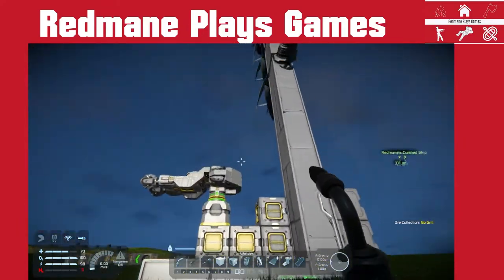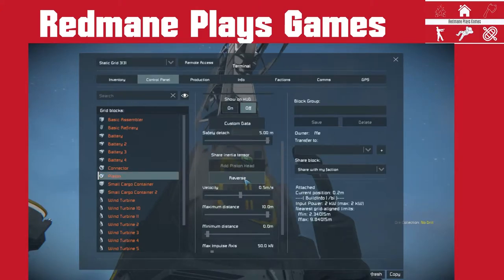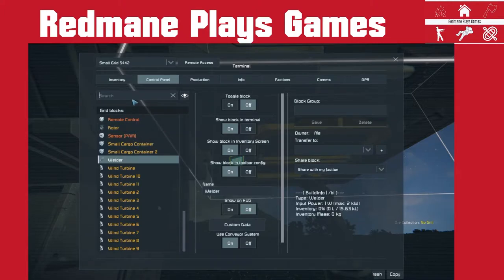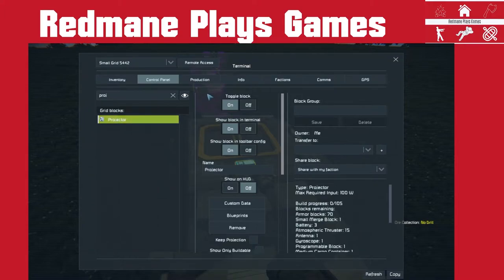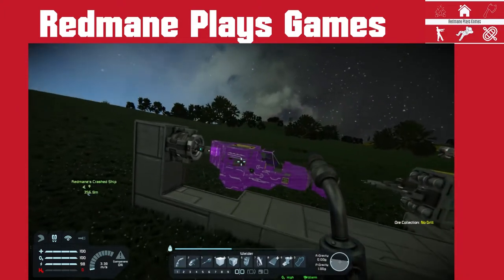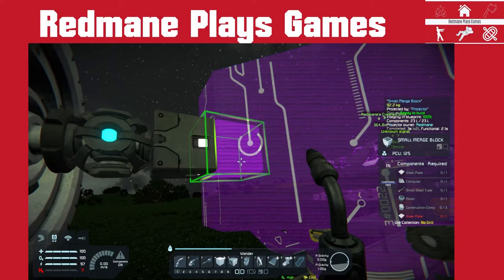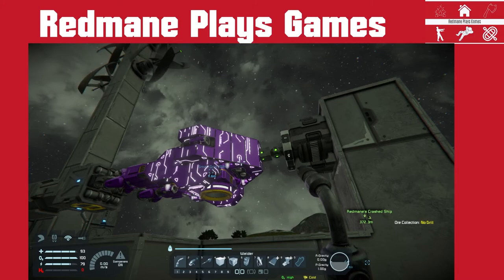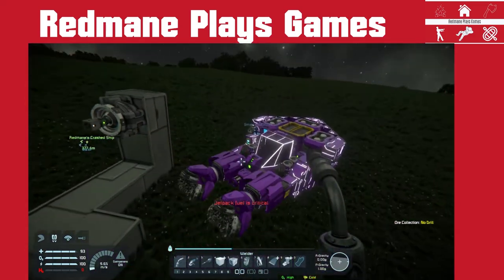Space Engineers Episode 6: Automation made easy with projectors!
Today we started out with just our very basic beginner base and added on a ship projector for easy early game automation!  Did you expect me to build our mining fleet by hand?  I hope you find this useful and enjoyable!  I'm thinking of making a bloopers video of all the edits I have to make on these videos.  Would you watch it?

0:00 Getting Started
5:00 Projecting our first ship!
11:20 Welder On!
13:00 Ship Finished